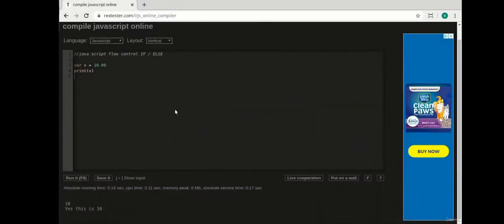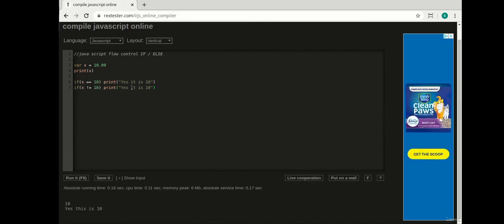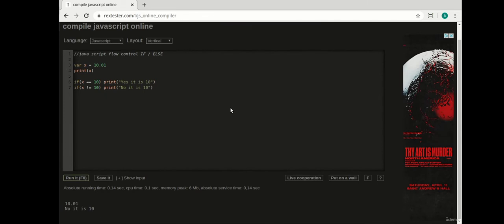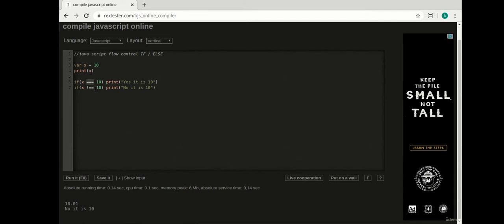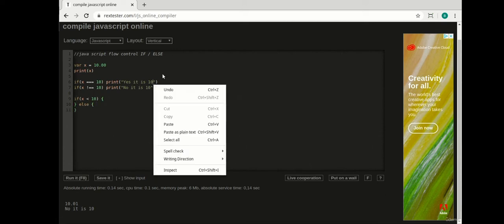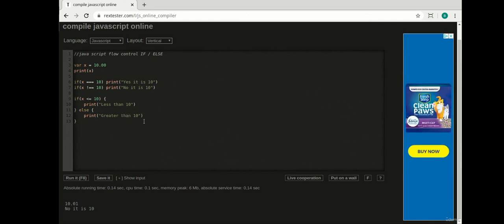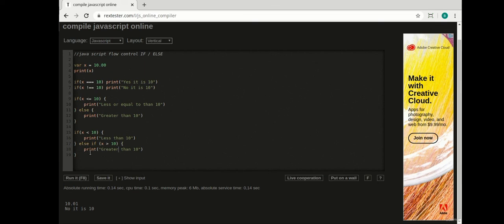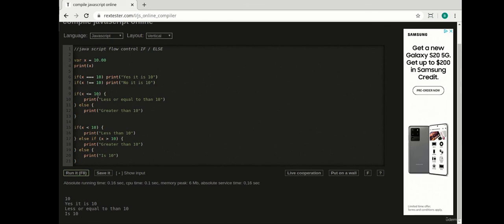java script if.80